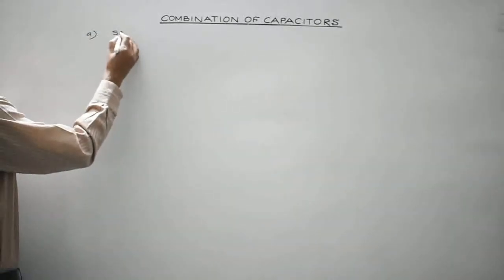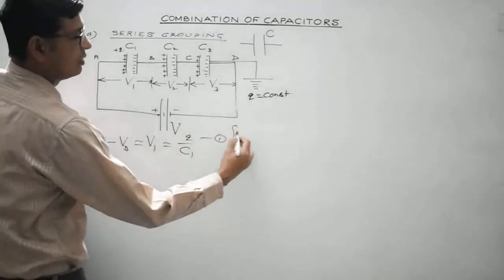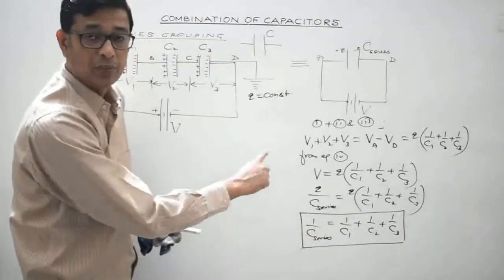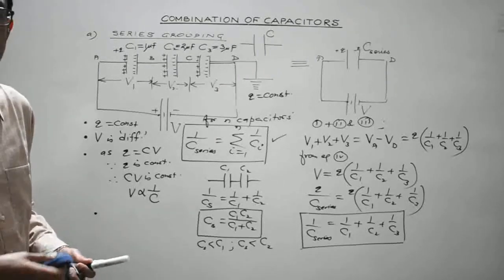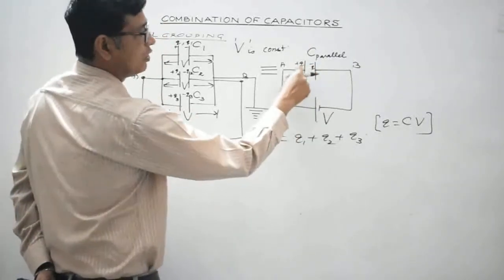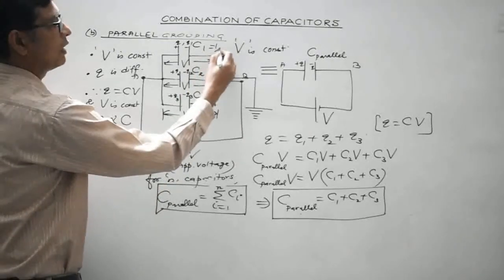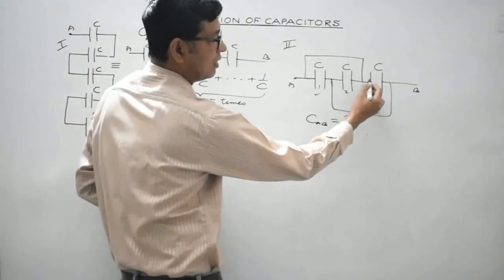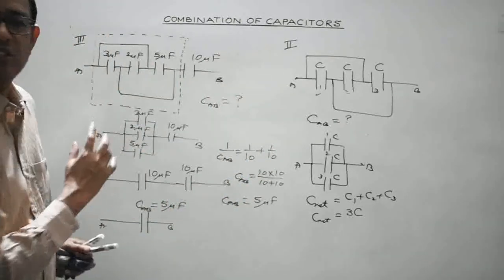Physicsforclass12 (ElectrostaticsE41) -Series And Parallel Combination Of Capacitors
Series And Parallel Grouping Of Capacitors. Law Of Series And Parallel Combination Of Capacitors. Basic Numericals Based On Grouping Of Capacitors.